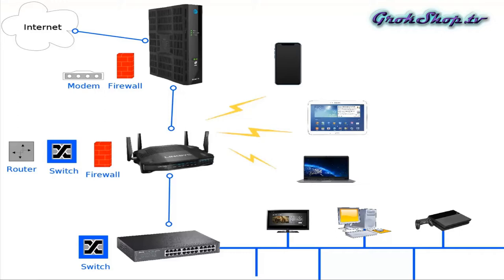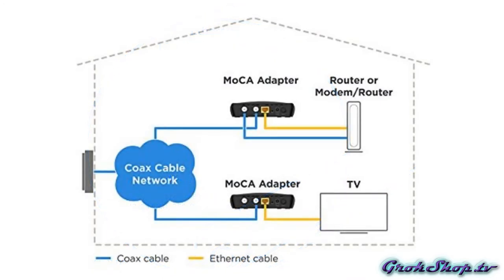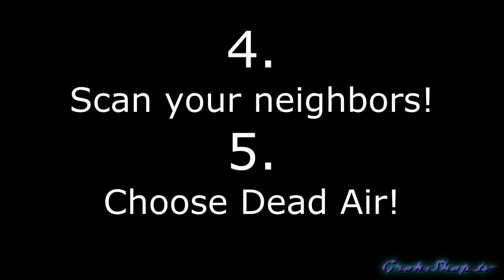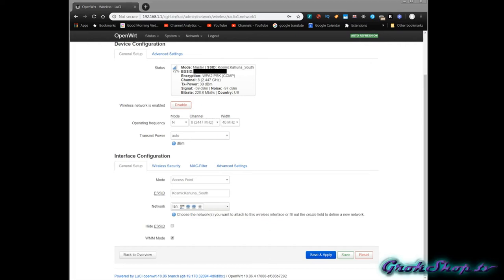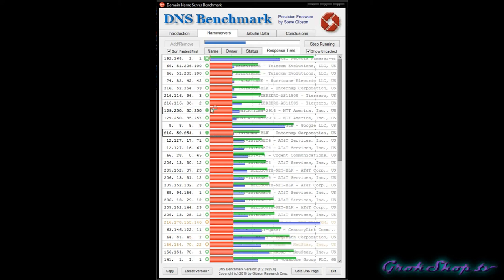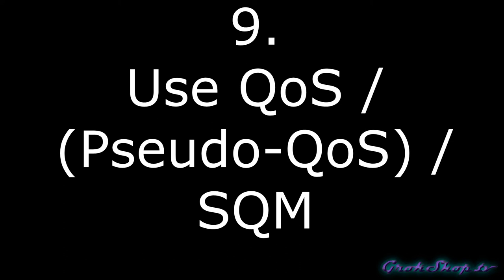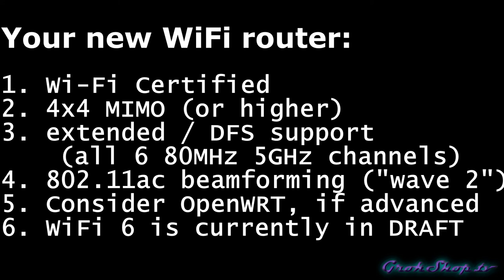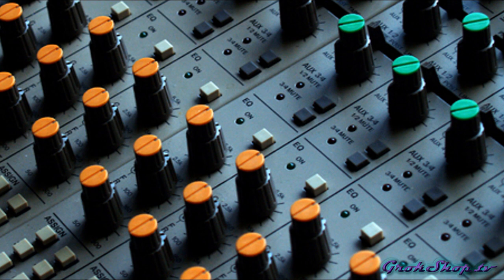WiFi Routers / Network / Internet [part 1]: Optimal Configuration For Faster Speeds How To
How to optimize your network for a faster internet, a faster home network & a faster Wi-Fi.   A "top 10" list of actionable items you can take to improve your home networking experience

1:15  Wires are GREATER THAN Air
3:34  Balance your load
4:59  Strategic Router Placement
5:25  Scan your neighbors! & Choose Dead Air!
8:02  Use WIDE bands (where feasible)
9:12  Use custom DNS
11:41  Avoid wireless Wi-Fi range extenders / Repeaters / Meshes
12:55  Use QoS / (Pseudo-QoS) / SQM
13:59  Router Upgrade Considerations

Wired networking options (sans Ethernet):
- Motorola double MoCA
- Motorola single MoCA
- TPLink Powerline Adapters

Promising "next router" choices (with any known caveats):
- Ubiquiti UAP-nanoHD (no OpenWrt support)
- Synology RT2600ac (not OpenWrt support (yet))
- ASUS RT-AC86U (limited OpenWrt support)
- Linksys WRT32X (MIMO max is 3x3)
- Netgear XR500 / XR700 (no OpenWrt support)

Mesh Router Systems:
MeshForce Dual-Band Mesh WiFi
eero Tri-Band Mesh WiFi

Info Links:
TP-Link on Smart Connect: